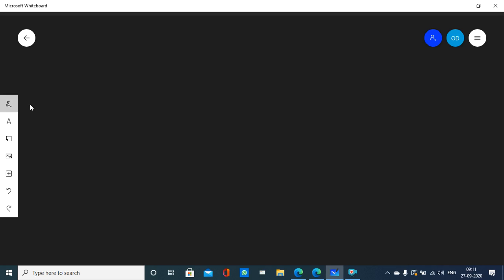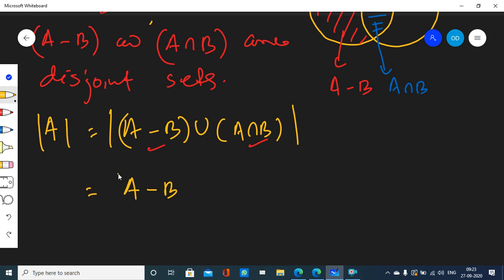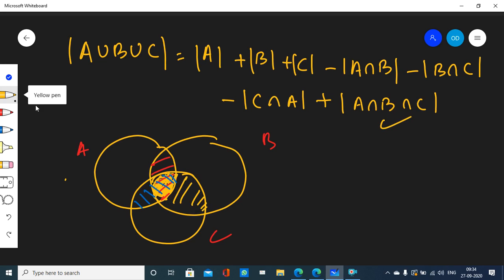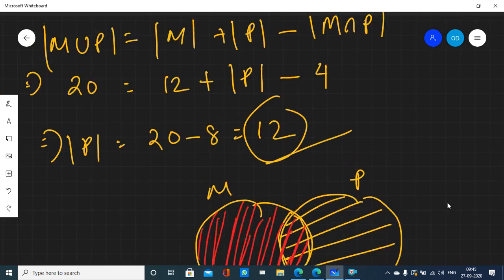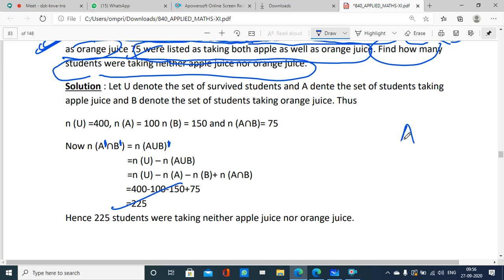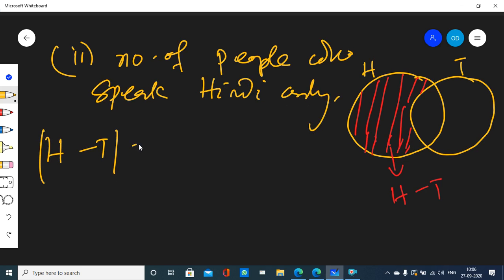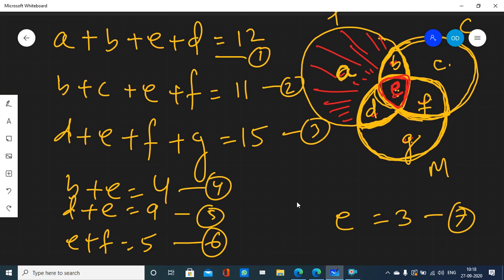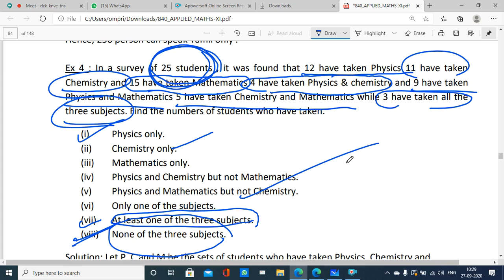27.9.20//Sunday//Applied Mathematics//11th// Cardinality problems